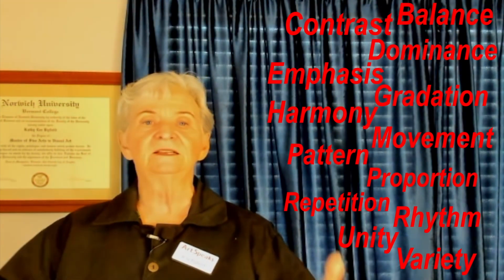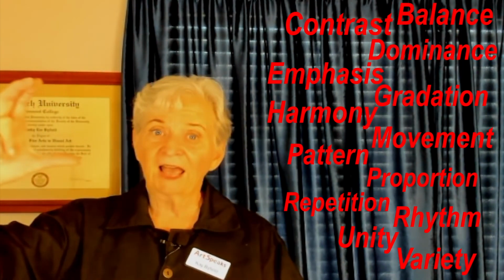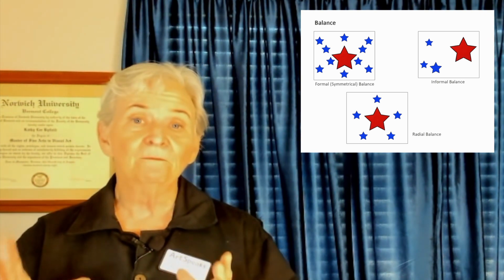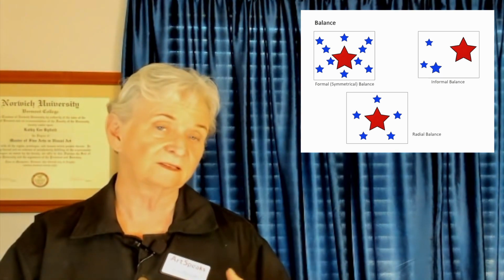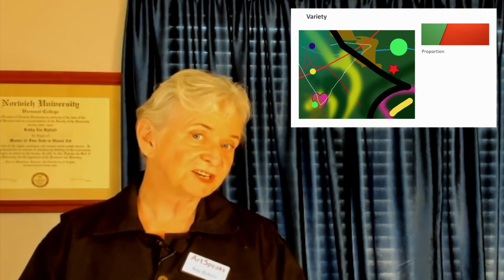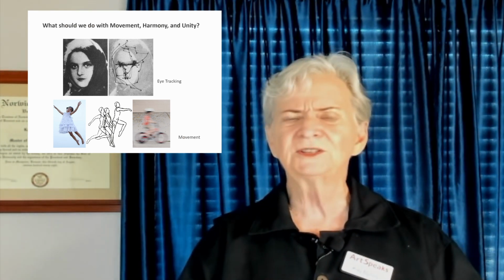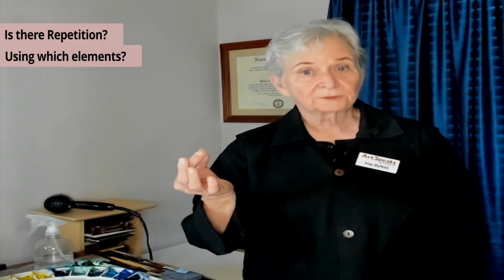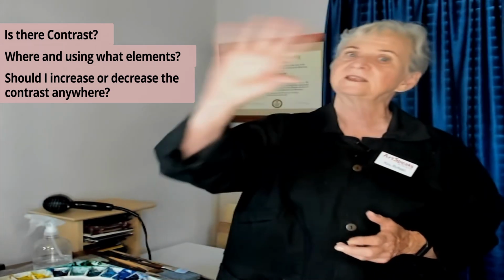Exploiting the Principles of Organization for Better Paintings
Without a solid basic design, artworks will be chaotic and lack organization but many painters do not have a strong understanding of the Principles of Design. Lists of the Principles of Organization vary widely and most are too long, but I argue for just four basic standards that are critical to the success of paintings. My simplified list makes it much easier to troubleshoot a painting and make easier to decide on adjustments that will increase its effectiveness. In this week’s ArtSpeaks Studio Moment, I describe these essential principles of organization and how to use them as you design an artwork. The video is called “Exploiting the Principles of Organization for Better Paintings” and will give you the key to better designed paintings. You can watch the video on the ArtSpeaksStudio website blog or on the ArtSpeaks by Kay Byfield YouTube Channel.